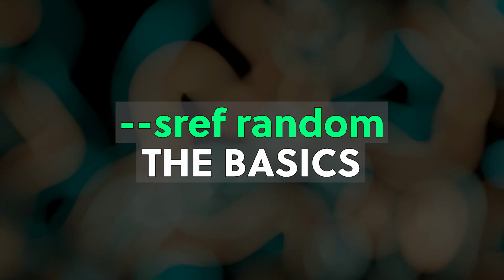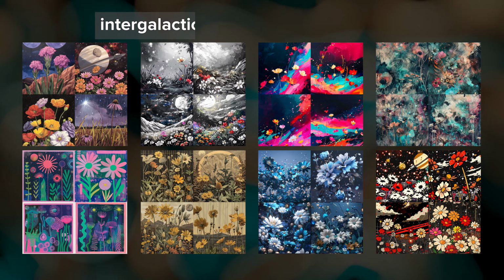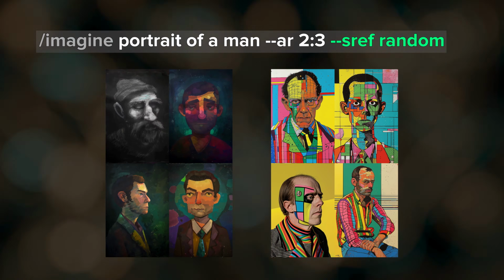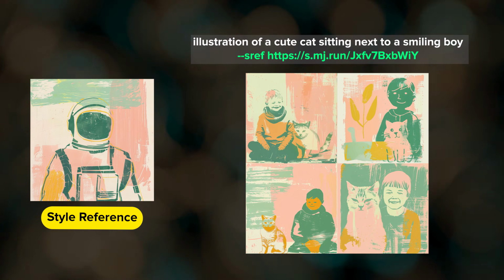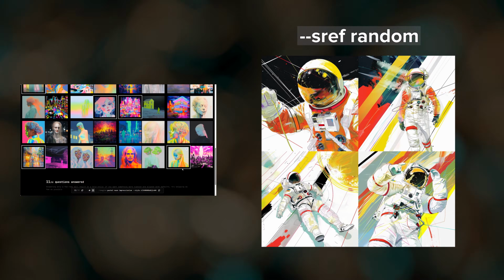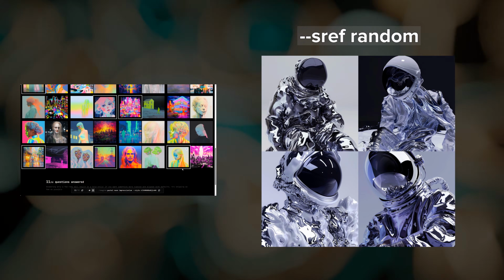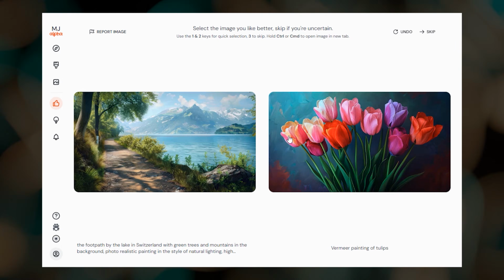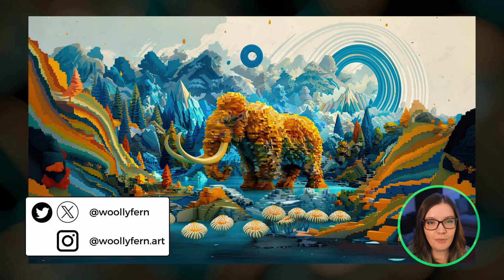Midjourney's NEW SREF Random Style & Upcoming Model Personalization | Midjourney v6 Tips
✨ Create Random Styles with Midjourney's SREF Random!✨

Watch this video to learn how to use Midjourney's --sref random feature. We go through the basics of creating random styles and how to apply those styles to new prompts.
And, I'll share how you can get ready for Midjourney's upcoming Model Personalization feature.

00:00 Midjourney SREF Random Intro
00:31 How to Use SREF Random
01:03 Combine with Other Parameters
01:13 Best Use Cases for SREF Random
02:02 v5 Style Tuner Reminicing
02:24 Midjourney Model Personalization
03:18 Wrap-Up